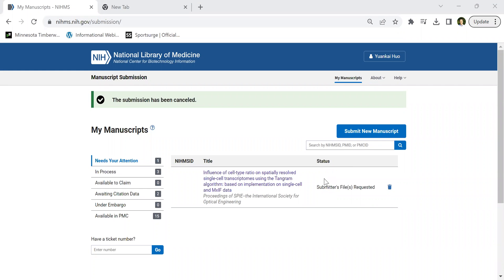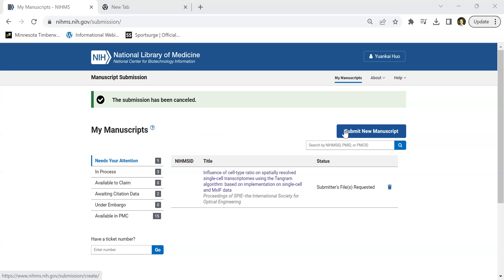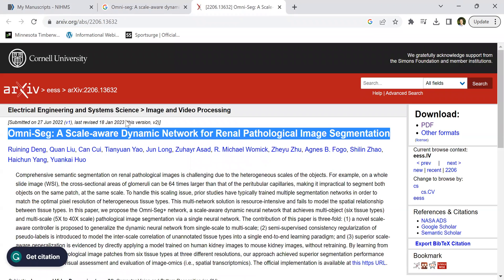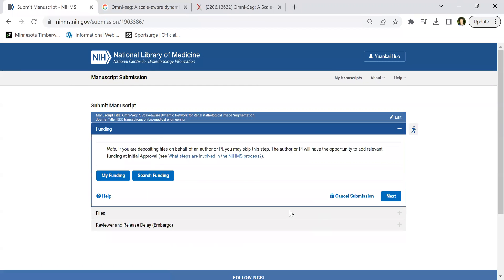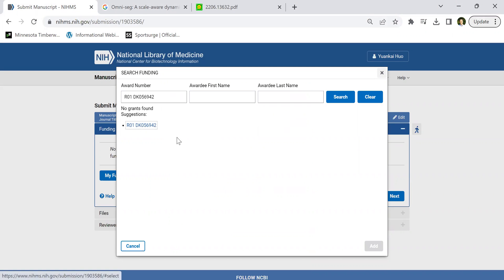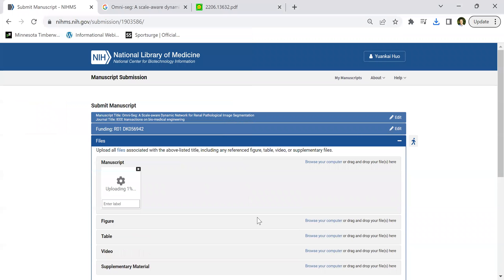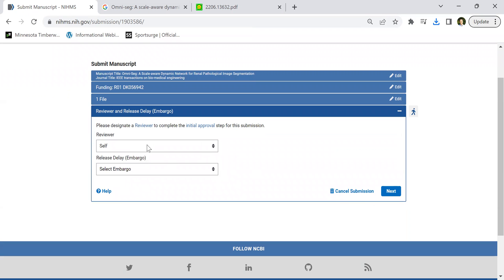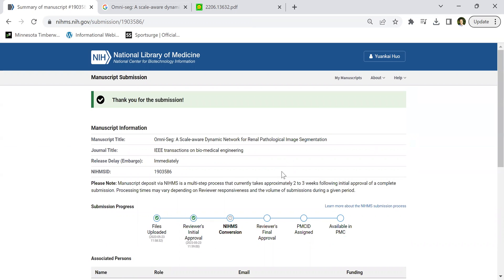How to submit paper to PubMed Central (NIHMS) for NIH compliance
To advance science and improve human health, NIH makes the peer-reviewed articles it funds publicly available on PubMed Central. The NIH public access policy requires scientists to submit final peer-reviewed journal manuscripts that arise from NIH funds to PubMed Central immediately upon acceptance for publication